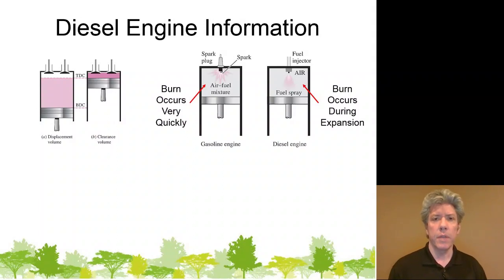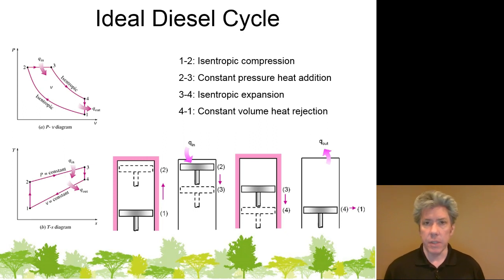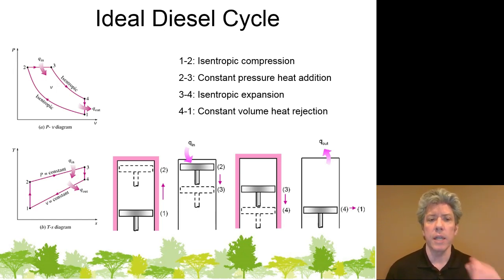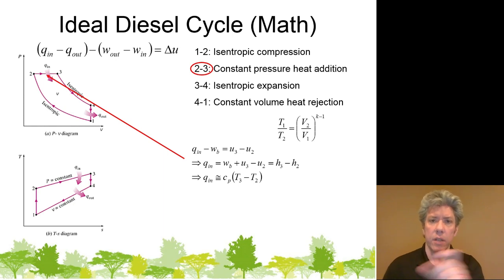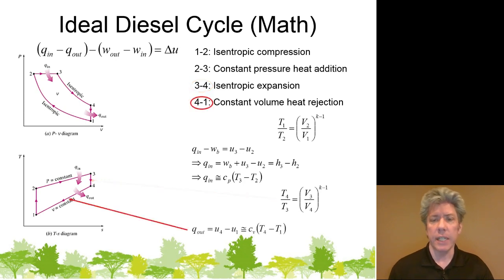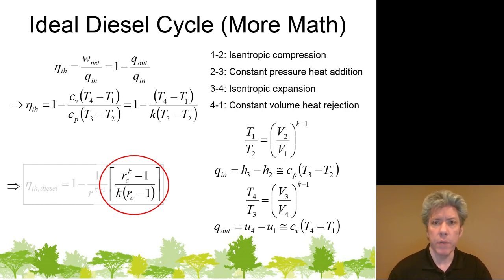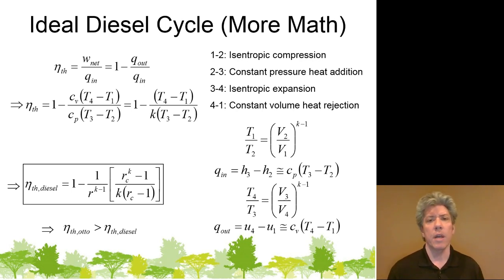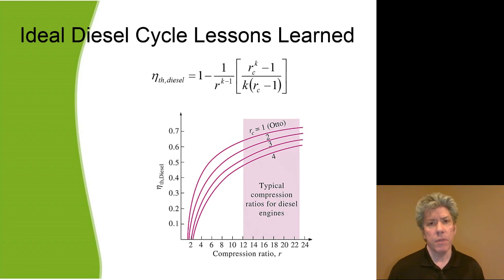MET 320 Ideal Diesel Cycle